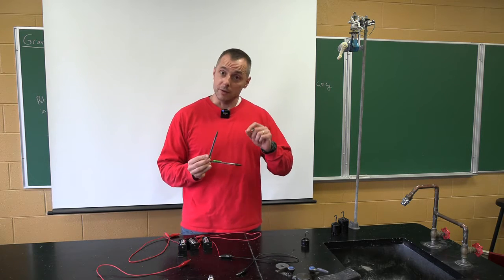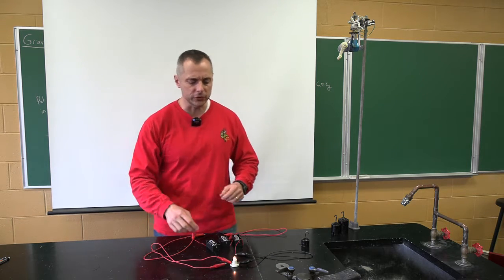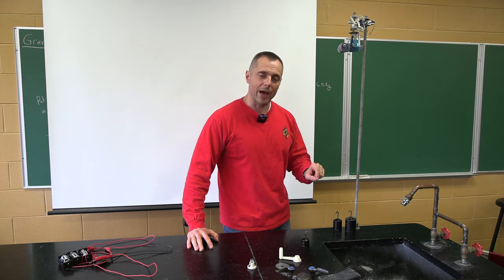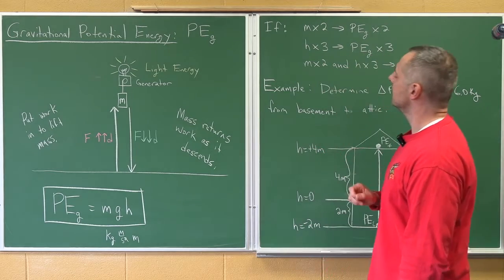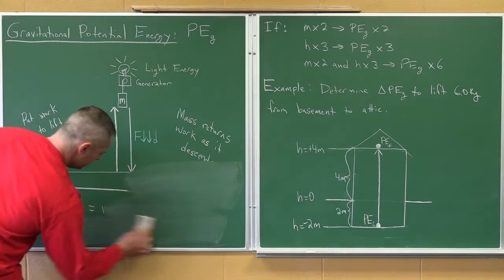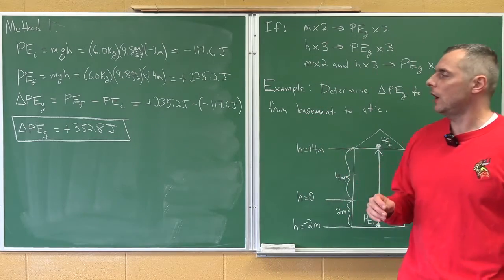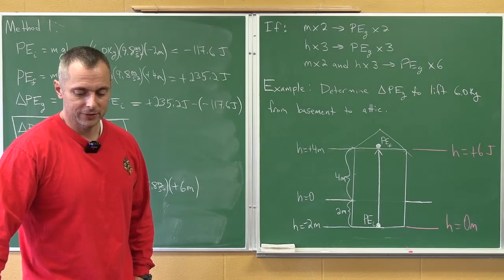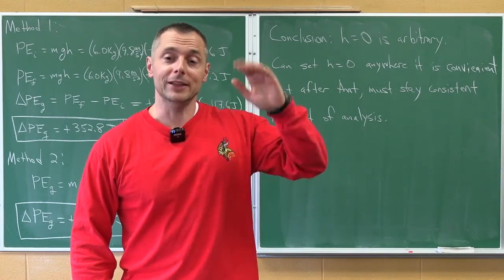Tupaj: Regents, Energy Video 2, Gravitational Potential Energy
In this video, you will learn what gravitational potential energy is as well as how to apply the formula that defines it.